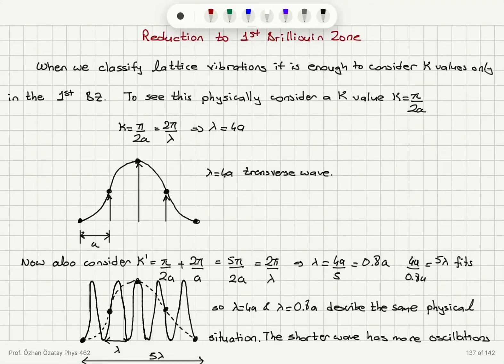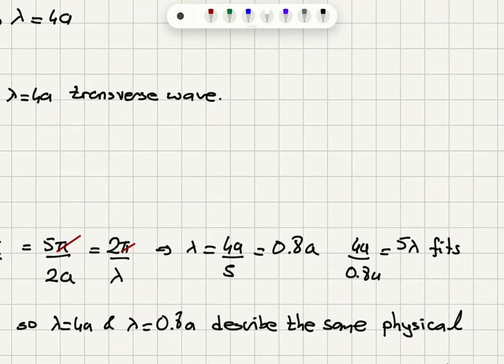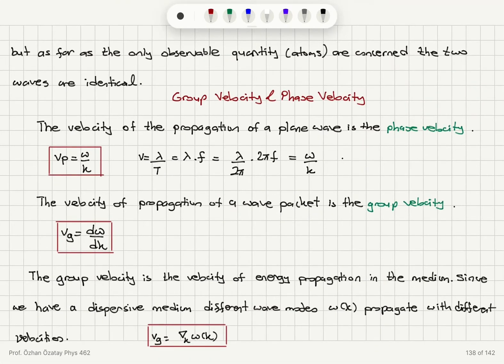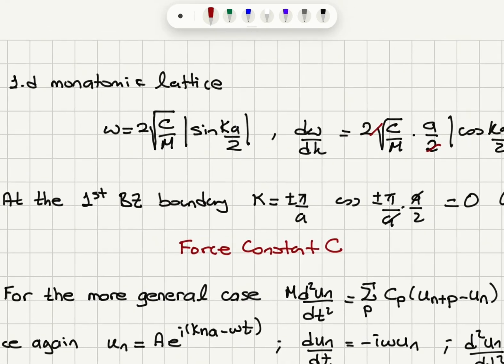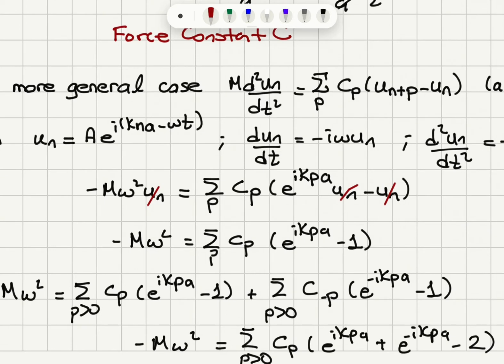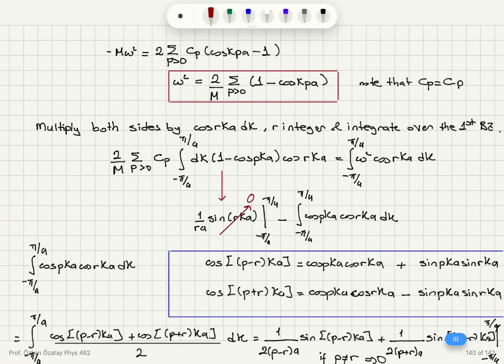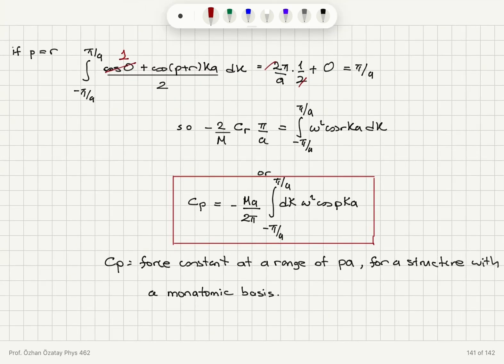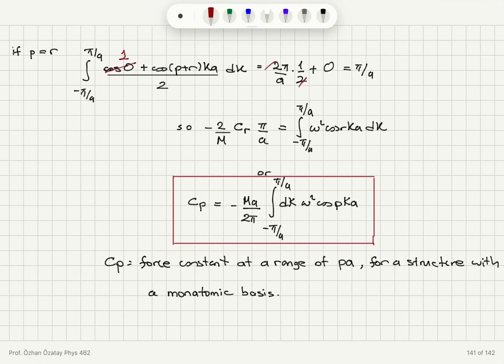Week 6-3 Reduction to First Brillouin Zone, Wave Propagation Speed and Force Constant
Note that in thw wˆ2 express,on there is a missing Cp on the right side of the equation